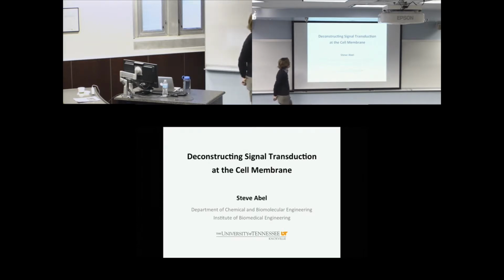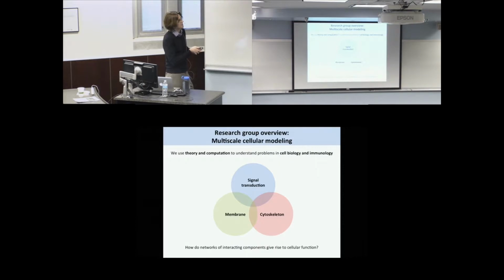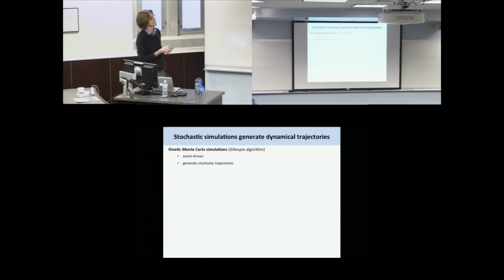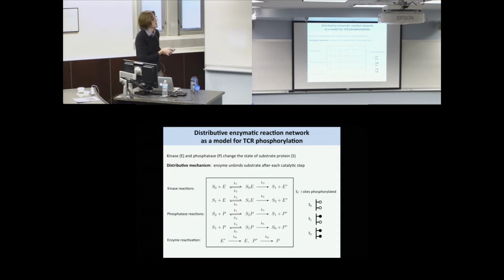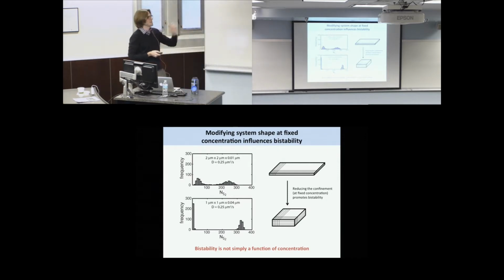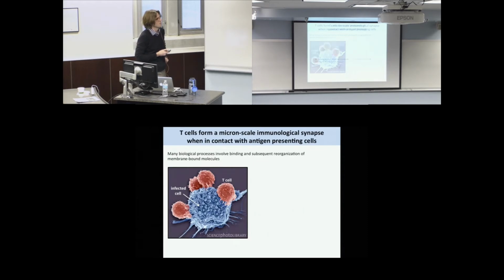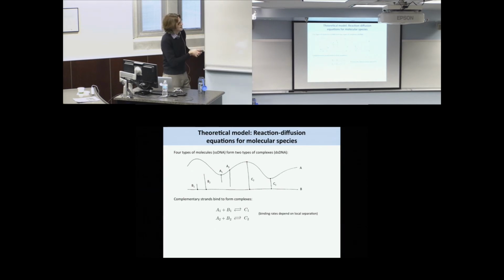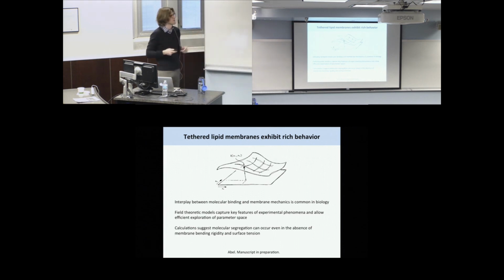Deconstructing signal transduction at the cell membrane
Dr.Steven Abel, Chemical and Biomolecular Engineering, Univ. of Tennessee Knoxville, gives a talk entitled "Deconstructing signal transduction at the cell membrane" as part of the NIMBioS Interdisciplinary Seminar Series.